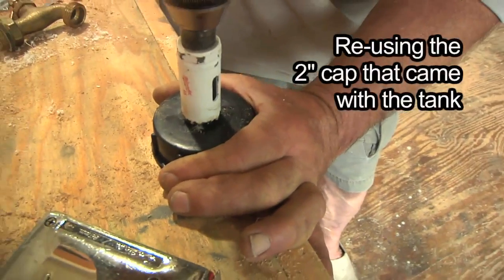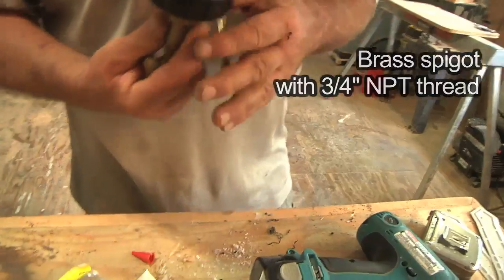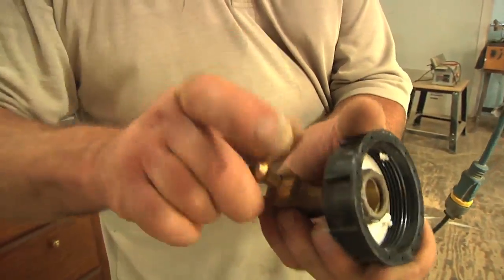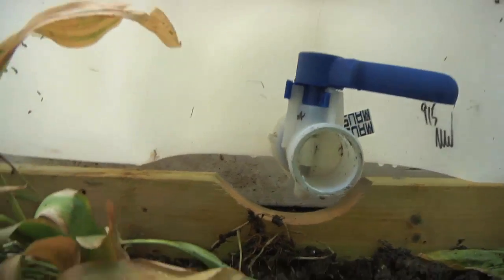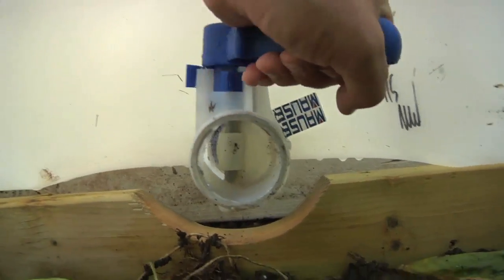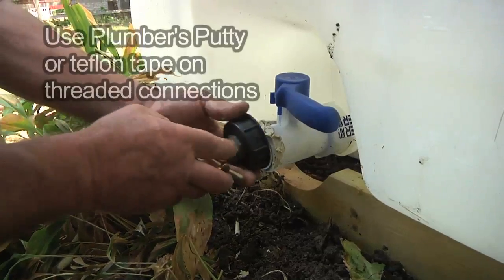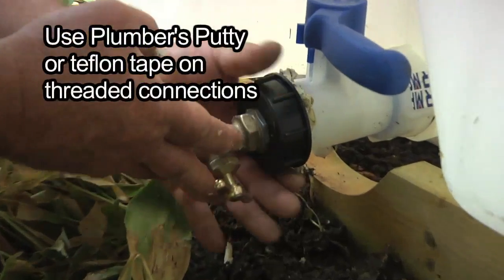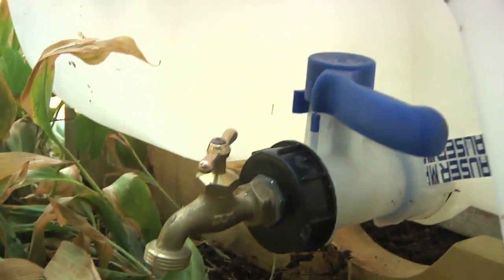DIY 275 Gallon Rainwater Collection, Part 3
Ben and Jim work on a 275 gallon rainwater collection system. In part 3, we make the 2" drain cap into a working drain and spigot for the garden hose.